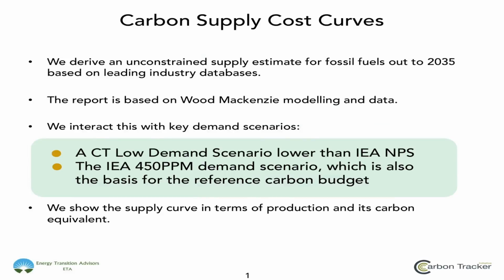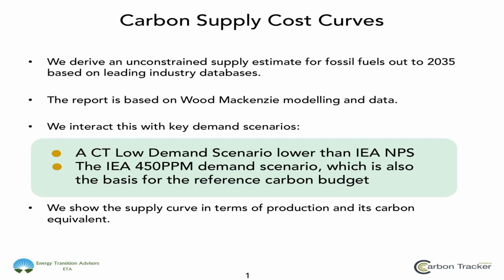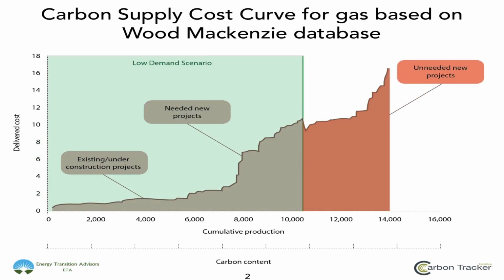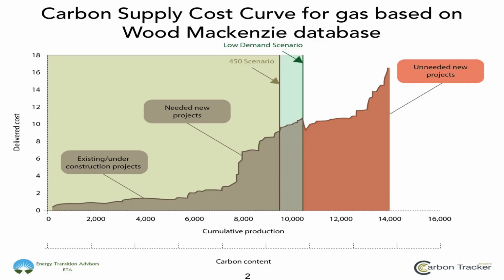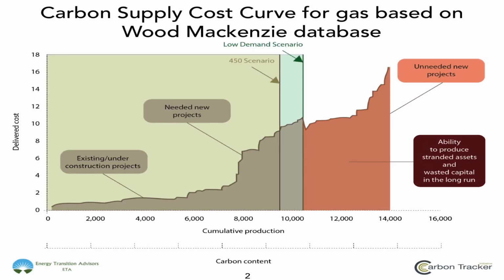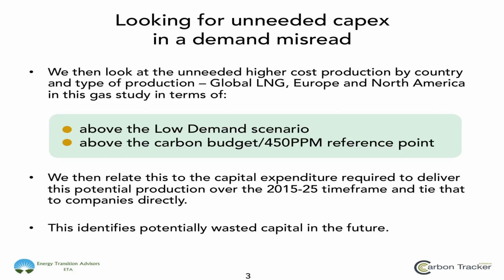Talking Heads Example "Carbon Cost Curves Analysis"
Call Video Production People 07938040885